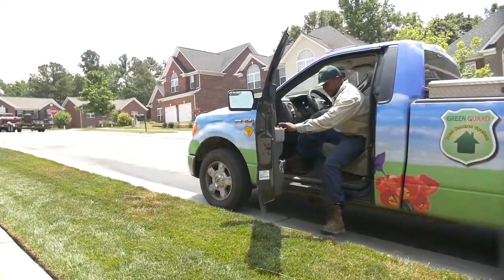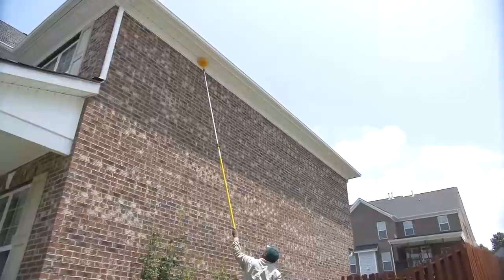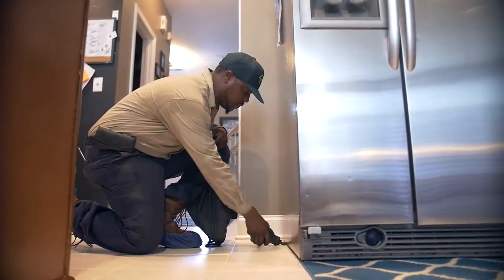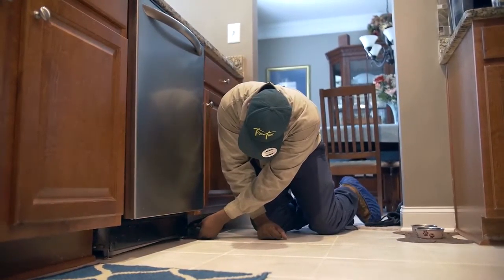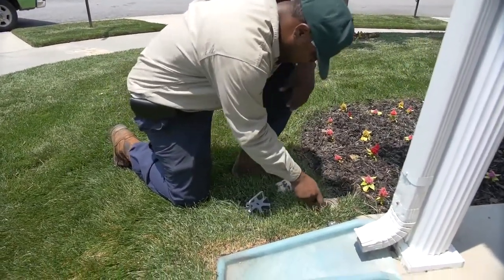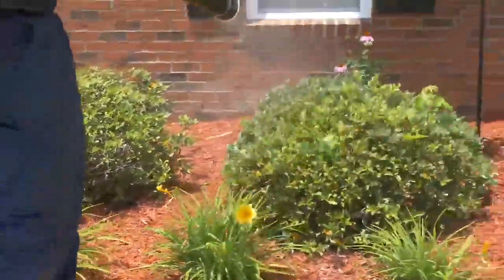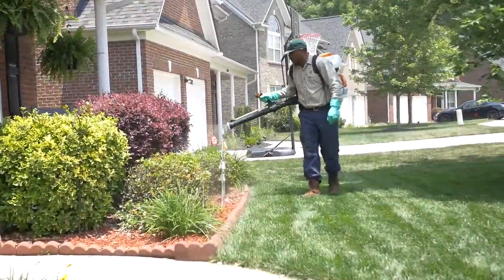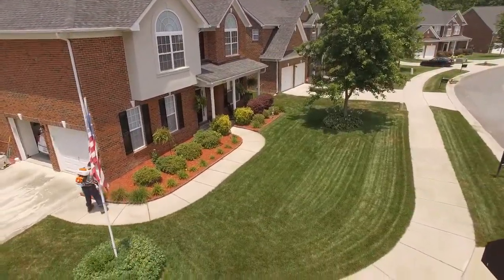Charlotte Video Production Company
This is a video I produced for Top Turf Green Guard in Charlotte, NC. Visit their website at TopTurf.net for more information.